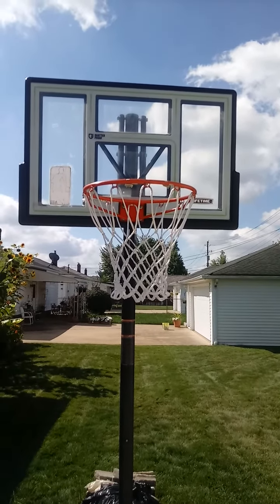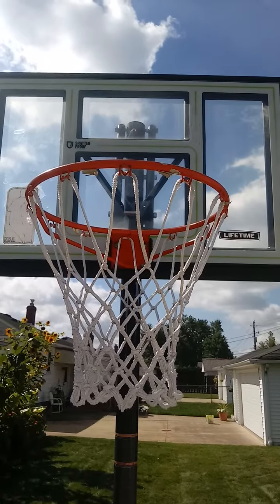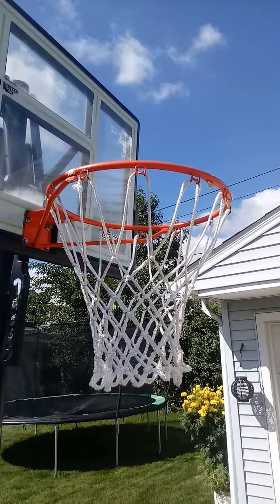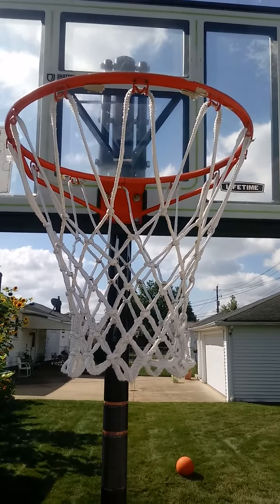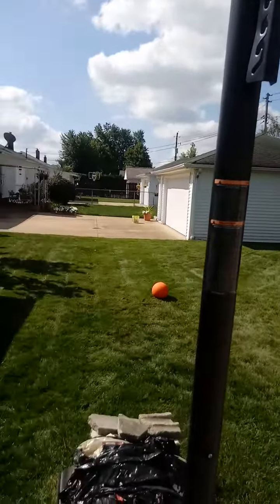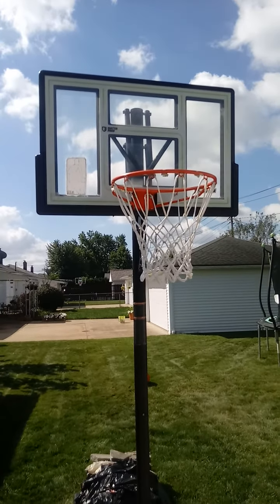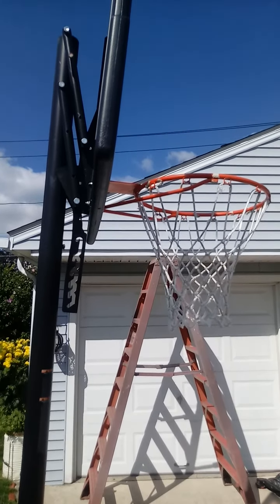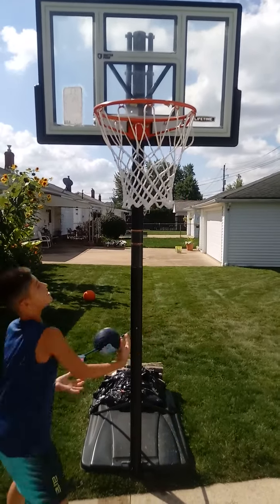August 27, 2022